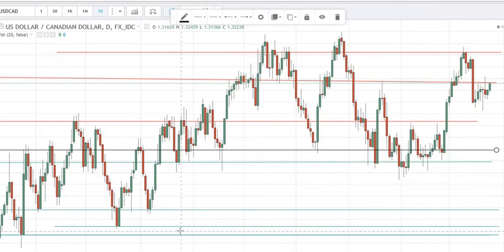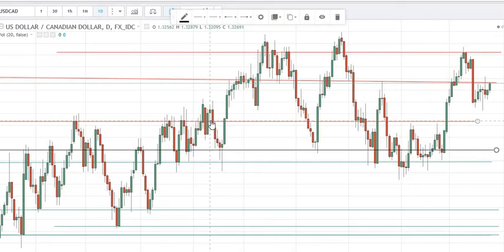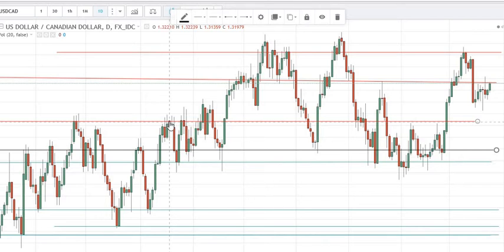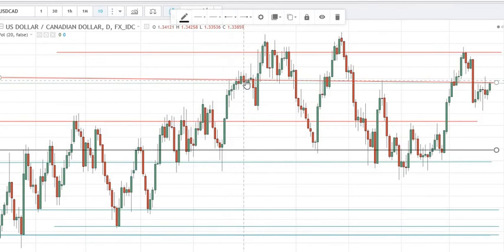How to Draw Support and Resistance in Forex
Description This a video that covers the written article at Forex Tech Magazine.com about how to draw support and resistance in forex. Here is a link to the article